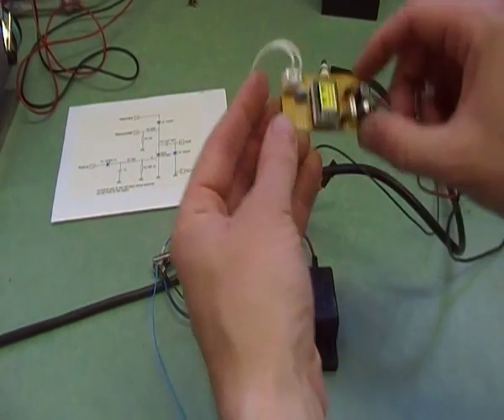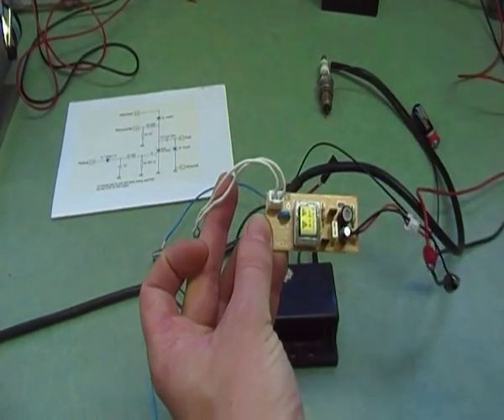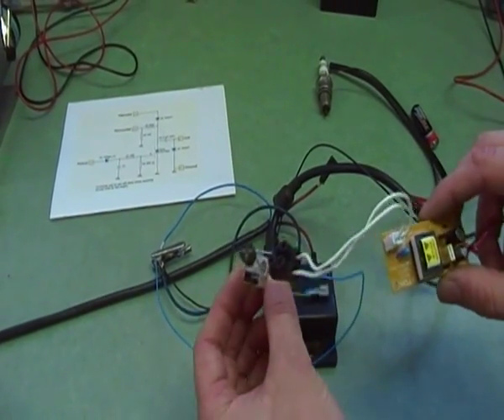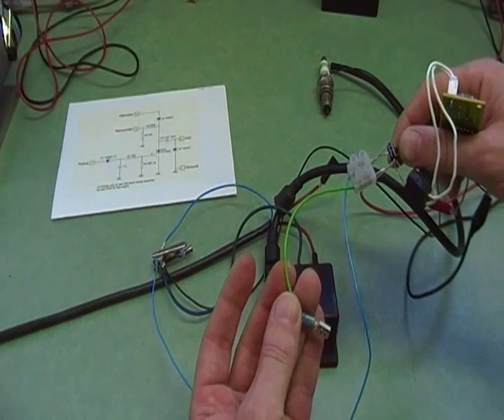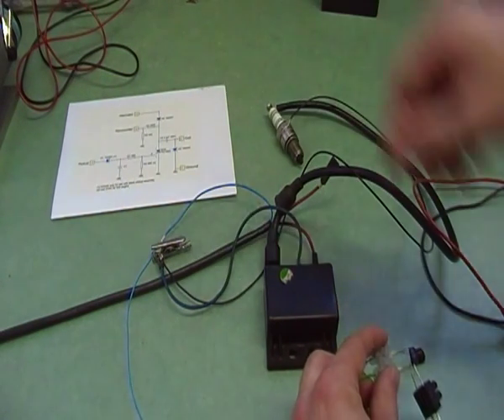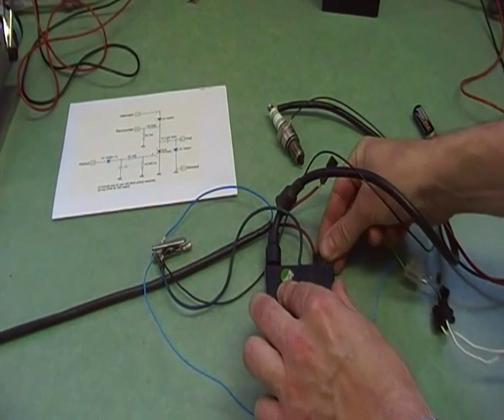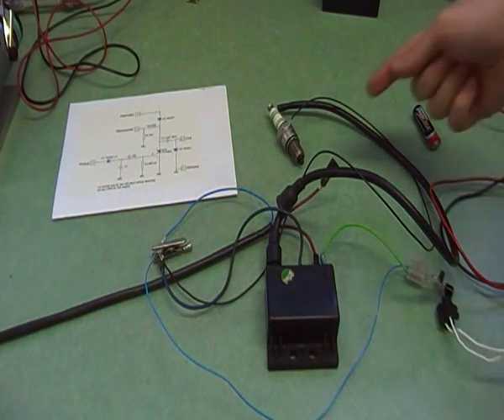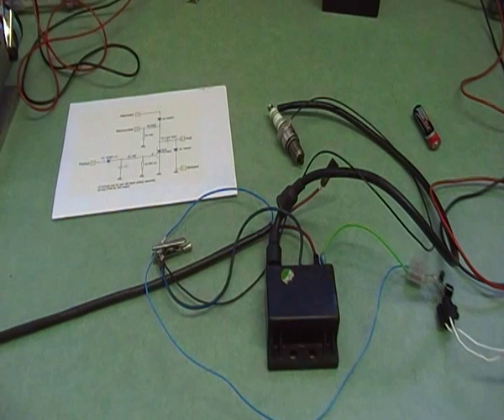Morini ignition test 2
Powering a Morini ignition on the bench for testing